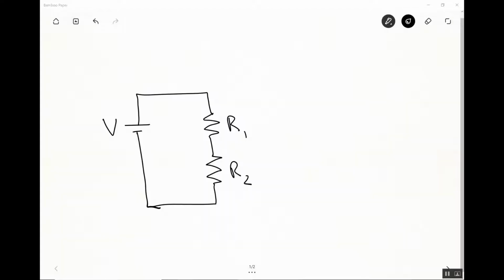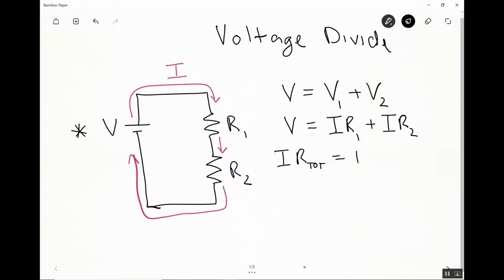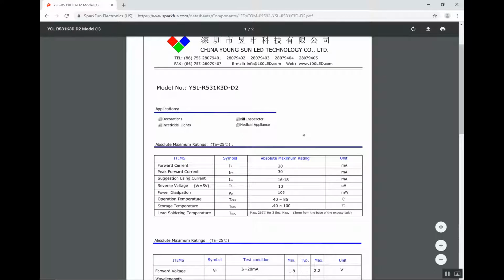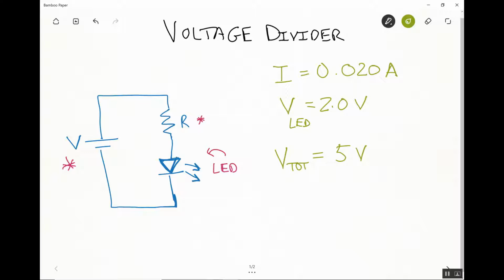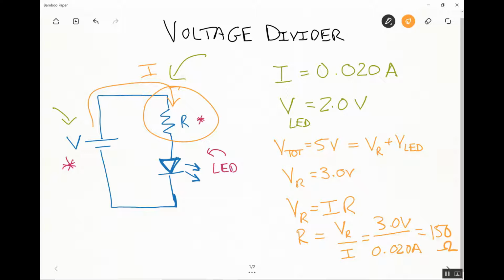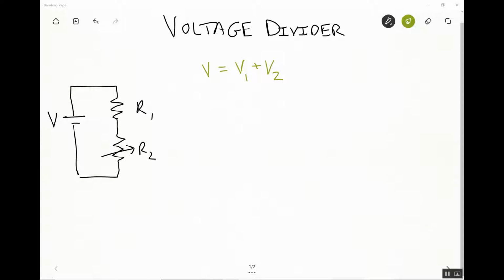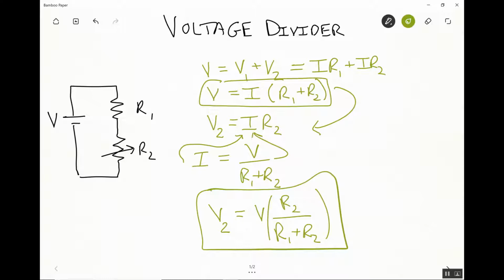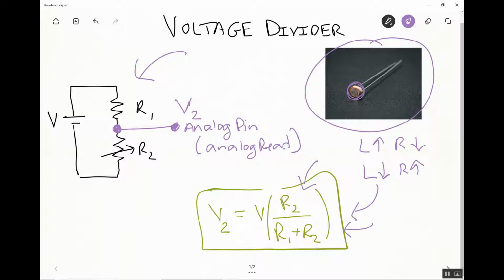Physical Computing - Voltage Divider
Overview of the voltage divider circuit.